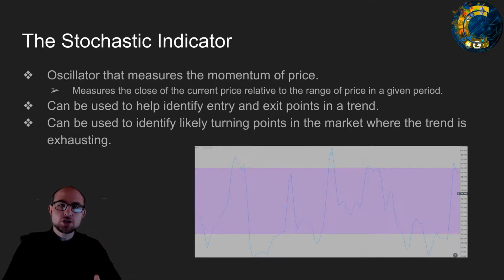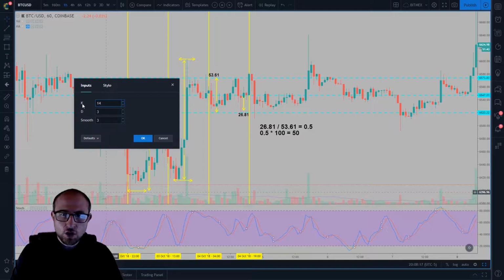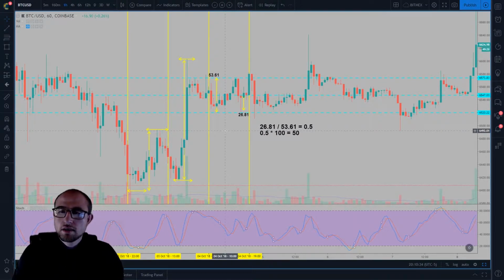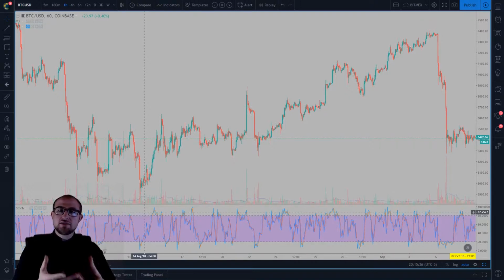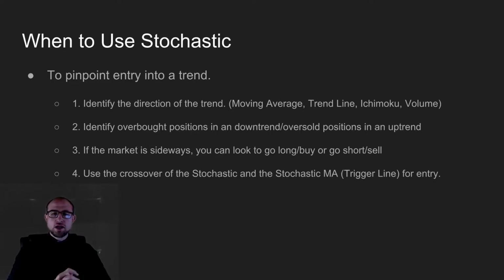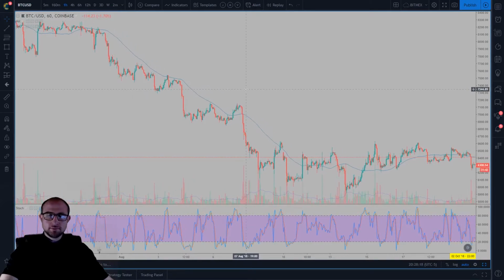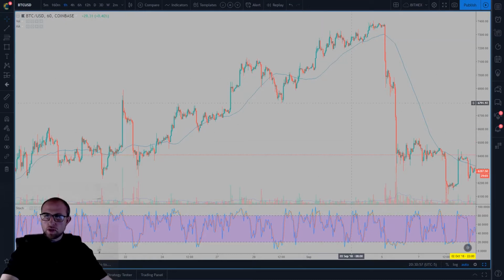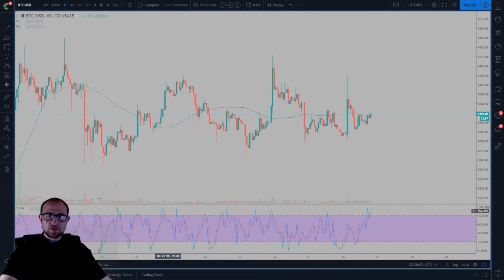Trading Crypto 101: Stochastic Oscillator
What is Cracking Cryptocurrency?  Cracking Cryptocurrency is a cutting edge subscription based resource for cryptocurrency traders and investors.  We utilize proprietary software and trading algorithms to calculate profitable trades across multiple cryptocurrency exchanges and on a variety of assets.  We're also a growing community resource for traders and investors passionate about cryptocurrency.  Utilize our website, or our growing Discord server to network with other like-minded traders and individuals.  We host a variety of individuals with a variety of passions and trading styles.  You are certain to meet like-minded and inspiring individuals whatever your interests.

We are an active and growing community, and we are 100% self-funded through subscription fees.  A subscription to Cracking Cryptocurrency will give you access behind the paywall on our website and our Discord server.  Coming soon to our subscribers will be mobile and e-mail updates.  A subscriber to Cracking Cryptocurrency will receive daily trade signals across multiple exchanges.  A signal will contain a recommended entry price, projected targets or sell points, and stop losses in case the market turns against us.  We have a team of traders constantly monitoring the markets to ensure good positions, good entries, and reasonable targets for a healthy win to loss ratio that will increase your profits.  I am one of those traders.  My name is Justin, and I have been actively trading the Cryptocurrency markets for the last two years.  Prior to that I was a full-time Forex swing trader for five years, and before that I was a student of Philosophy.  After pain-staking hours spent perfecting my craft, I've seen the demand in the market and bring my expertise to help meet it.  I know first-hand how painful learning how to trade can be, and how agonizing it can be to subscribe to a losing strategy, or worse, to be paralyzed by lack of knowledge and miss out on this once in a lifetime opportunity that the burgeoning cryptocurrency markets represent.

There are very few opportunities that come along to get in at the door of an asset class that will revolutionize banking, trading, and monetary policy.  The market space for Cryptocurrencies is still in it's infancy, yet is has attracted the attention and excitement of professional traders, investors, and believers the world-over.  Do not miss your opportunity to fulfill your dreams of financial independence.  Invest wisely in Cryptocurrency, and do so with the guidance of experts who have made the painful mistakes for you.  No strategy is perfect, and we cannot guarantee that your results will mirror ours or those of our traders.  However I can tell you, that I have personally witnessed the growth and success of many who have come under the umbrella of Cracking Cryptocurrency, and watched complete beginners to trading become competent and financially independent traders.  This is not a dream, this is an opportunity that is beckoning to you.  All you need to do is reach out, and seize it.

Welcome to Cracking Cryptocurrency...let's get Cracking.

Steemit!  You know we're world-wide!

- Binance Exchange -
One of the best exchanges to trade on!  Amazing customer growth, security, and support!

- Coinbase -
Looking to purchase your first Bitcoins?

Our exclusive trade signals are for the use of paying subscribers only.  It should be noted that all investment comes with inherent risk, and although we boast an impressive win-loss ratio, past performance is not an assurance of future results.

Our services and recommendations do not constitute financial advice.